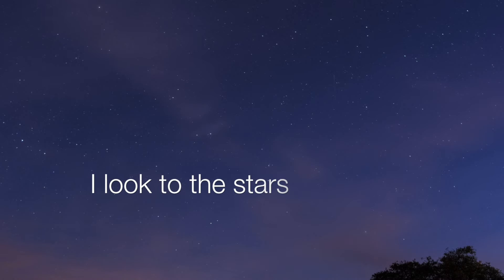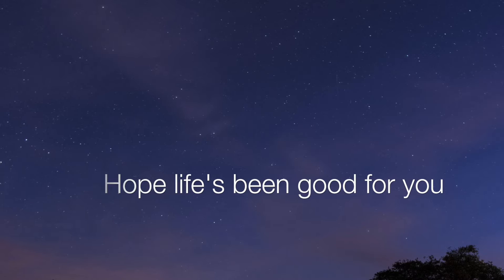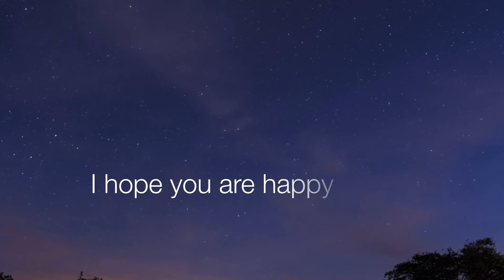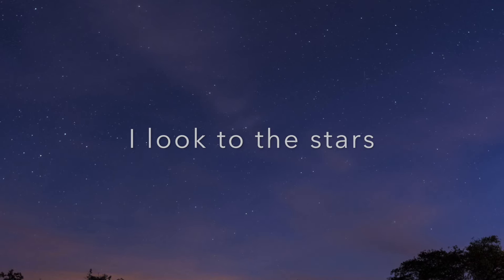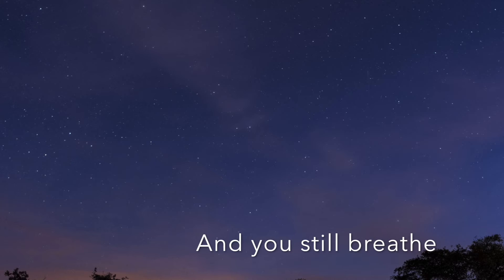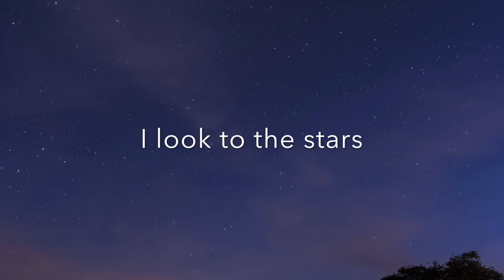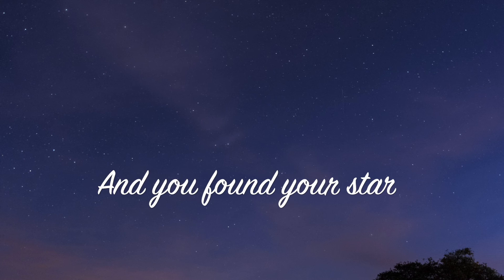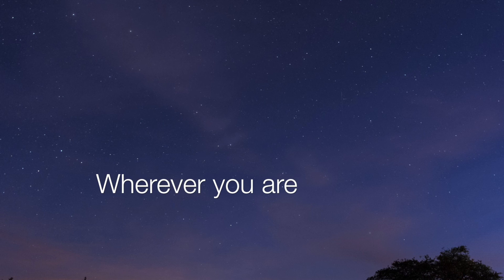Breathe by John Middleton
A song about people we do not see any more. Performed and recorded by John Middleton in 2017. Song originally written by John Middleton in 2012. Available for purchase online from johnmiddleton.bandcamp.com